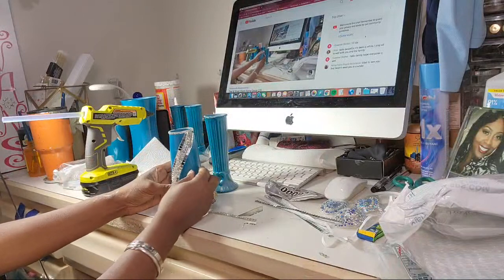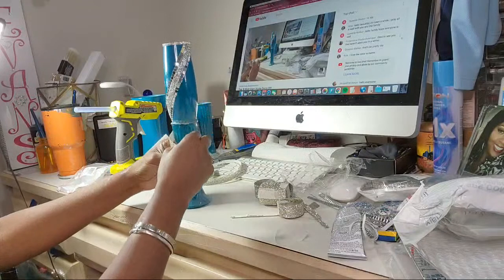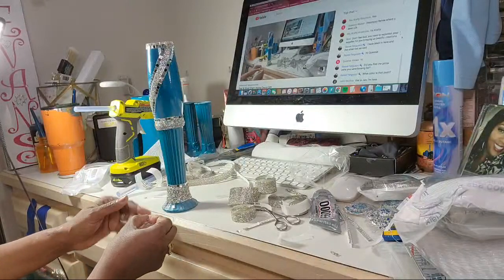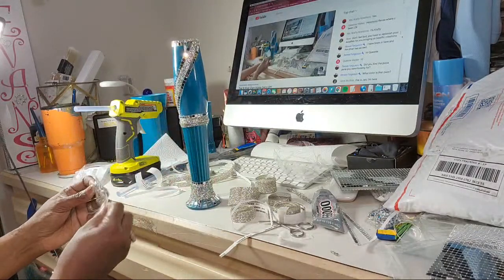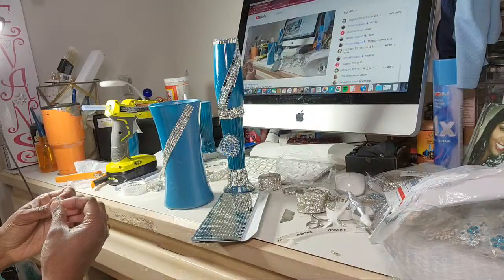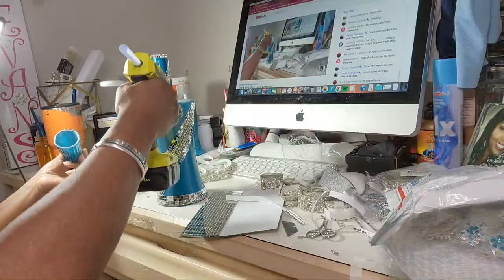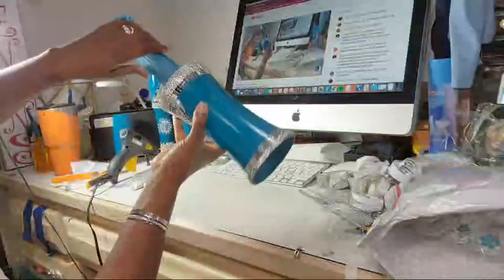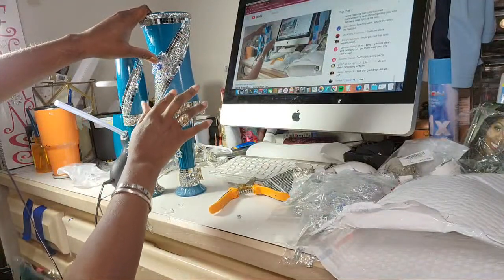GLAM! Three Piece Teal & Silver Dollar Tree Home Decor DIY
***PLEASE READ***
Supplies
2 Dollar Tree Bud Vases
3 Dollar Tree slim heart Vases
1 medium Dollar Tree Floral Vase
Mirror mosaic tiles
Diamond Rhinestone Bling wrap
E6000

Beautiful teal and silver home decor set use it with candles, floral lights whatever that makes your heart content.

1. JanTube Editing For My Green Screen
7. GG Green Screens
8. Bilisim Gamer
11. M TECH

Music Provide By Wondershare Filmora